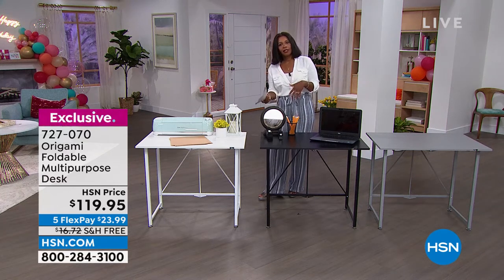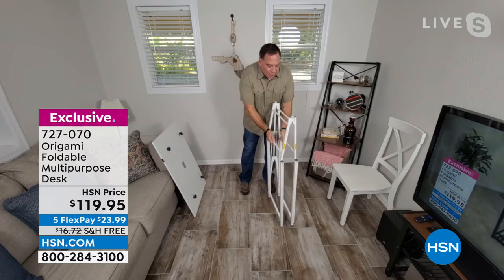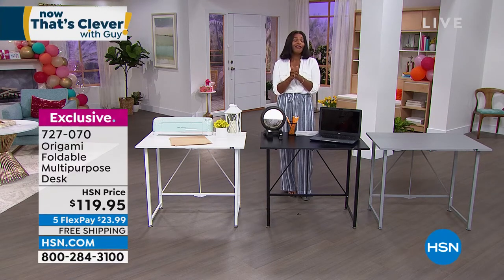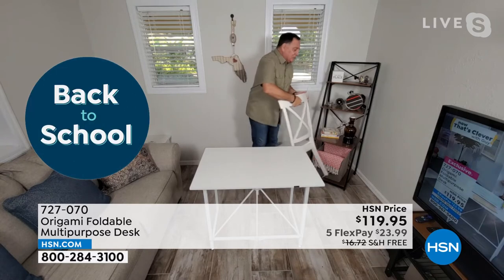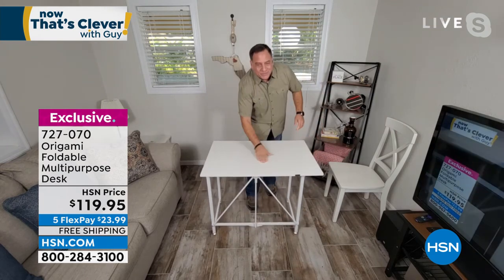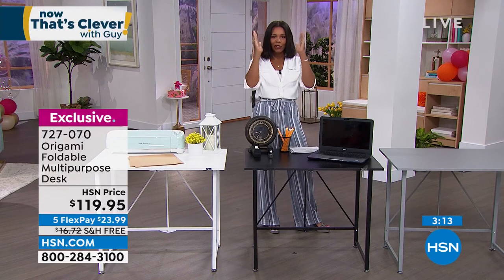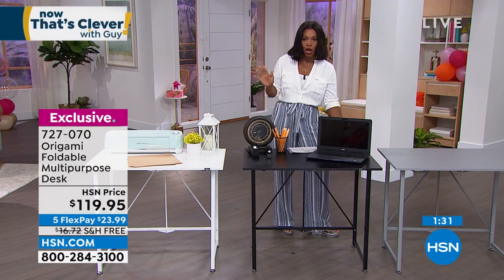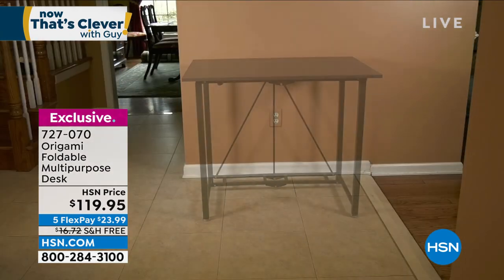Origami Foldable Multipurpose Desk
Make doing work and projects easy with this desk solution. Easily foldable for use when needed  just pop it open and add the top to make a complete desk with a 30 pound capacity. Elegant and simple enough to leave up as a piece of furniture and fulltime desk. Excellent for laptops, tablets, home computers, crafting, reading, etc.

    Desk with wood top
    Instruction sheets